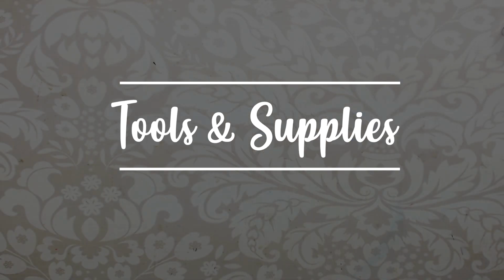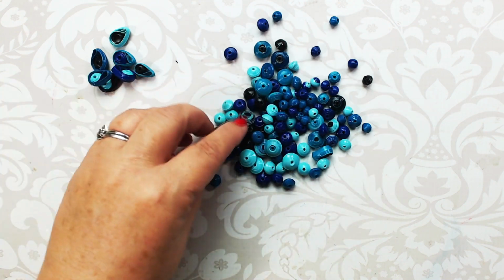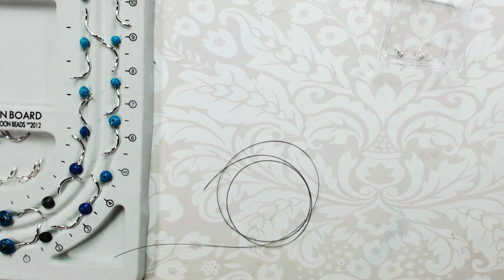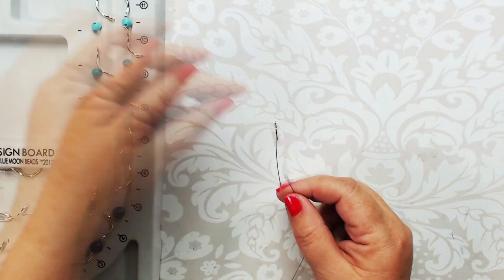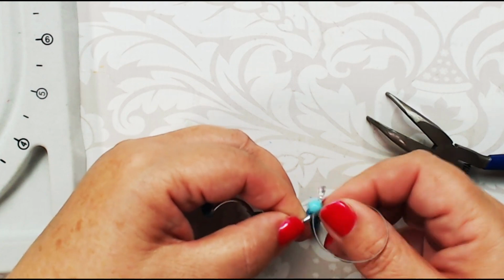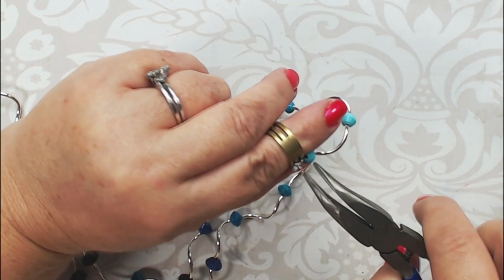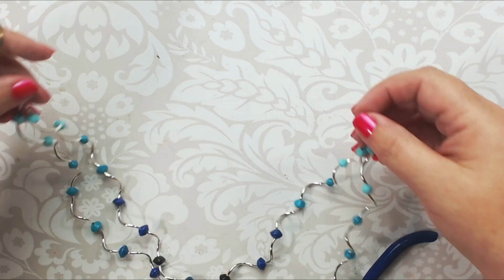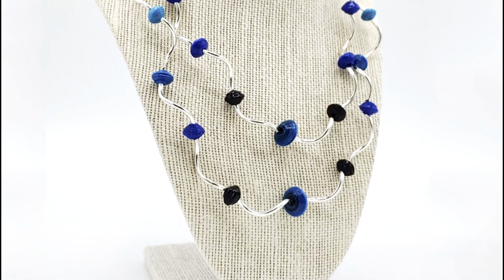Ombre Twisty Necklace and Earring Set Tutorial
Sometimes you have a cache of coordinating beads laying around and need a simple project to use with them. This is it! I took paper beads ranging in size and color, and created this beautiful Ombre necklace and coordinating earrings. It's easy and doesn't take a lot of time to put together!

If you want to see how to make the beads you see at the beginning of the video, you can watch the Open Tear Drop Paper Bead Tutorial

🎨 SUPPLIES LIST 🎨

• Beadalon 49 Strand .18